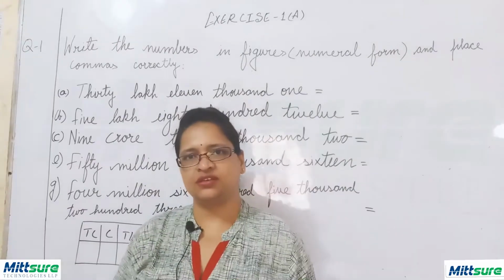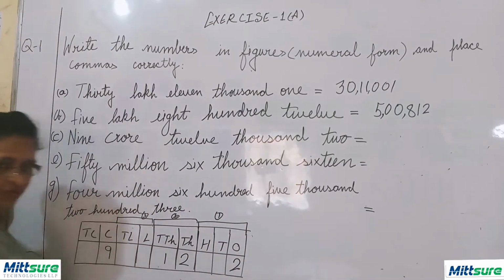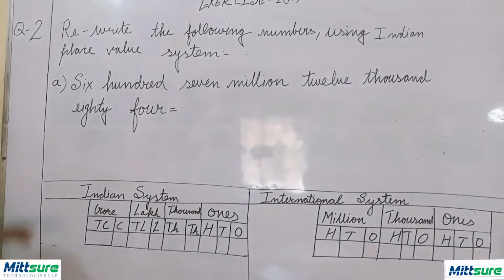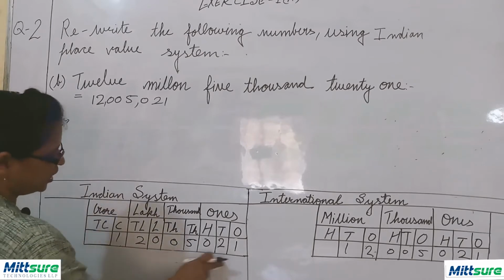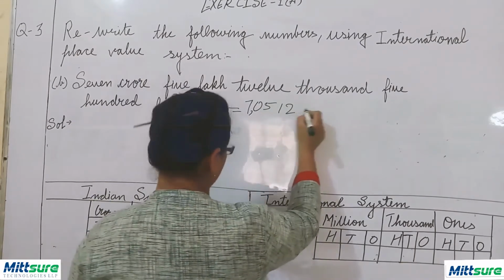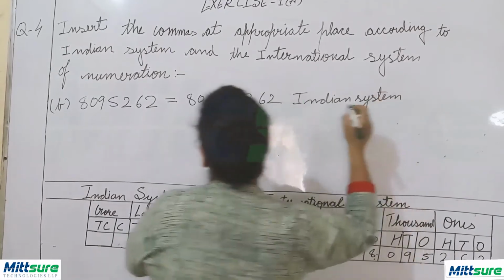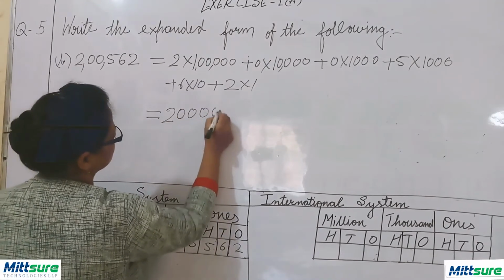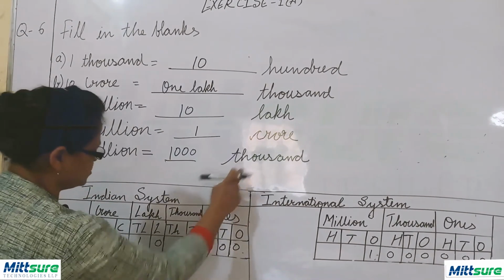Class 6 Maths 1 Knowing Our Numbers part3